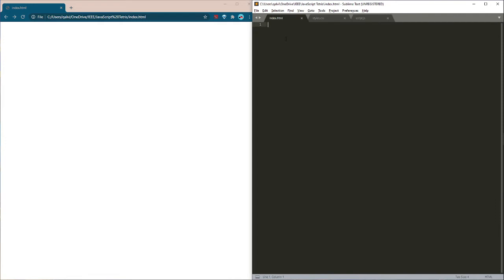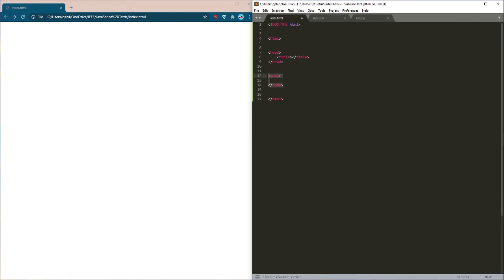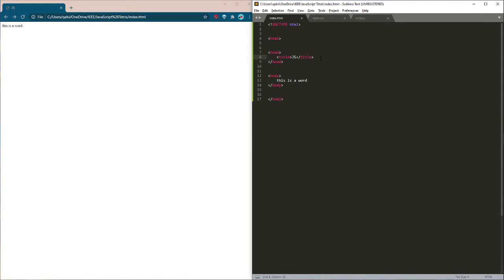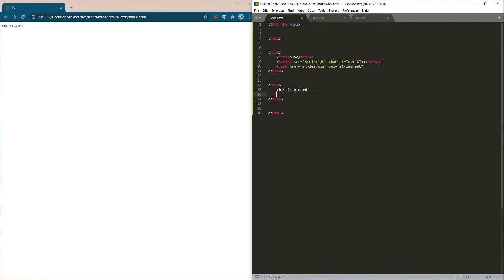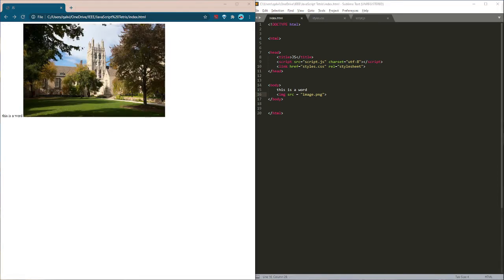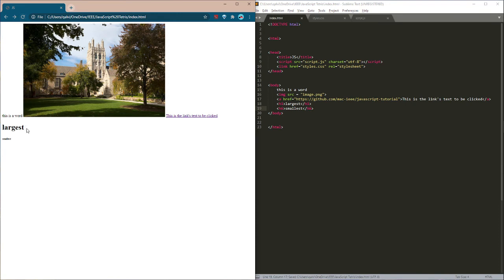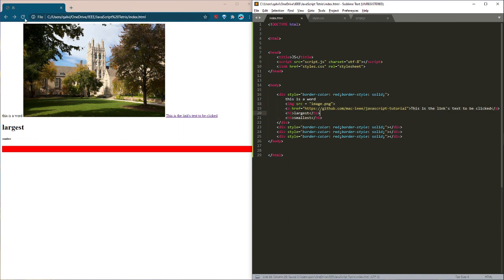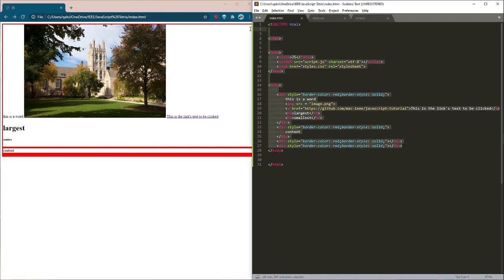(JavaScript) Tetris Tutorial Part 1: HTML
NOTE:
At 3:59 I say "header element", but I meant to say "heading".